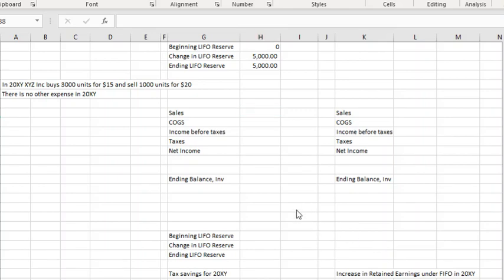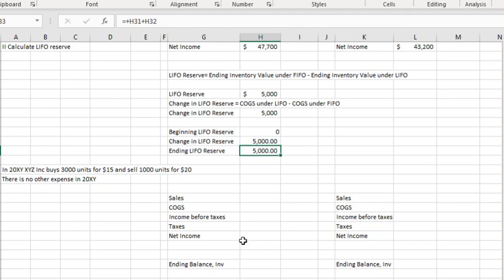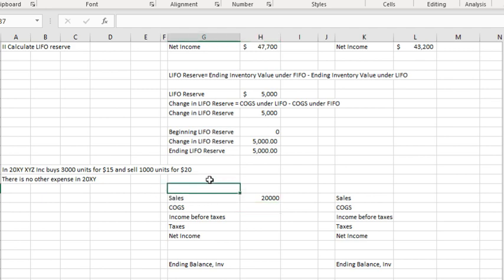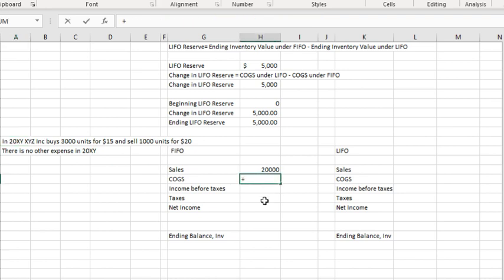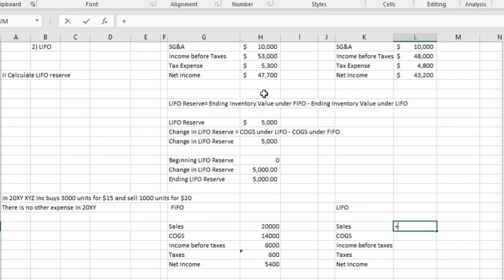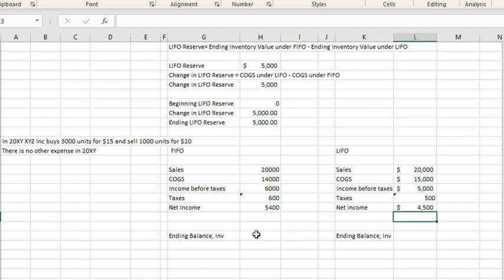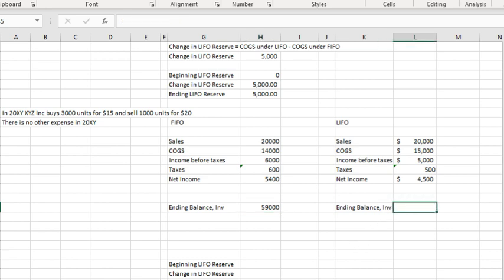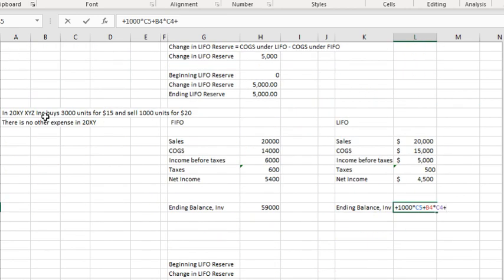Financial Accounting 4.4 XYZ Inc LIFO Reserve Part 2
In this video we are going to continue examining the concept of LIFO reserve.

To access the Excel I worked on this example, please click on the Google Drive